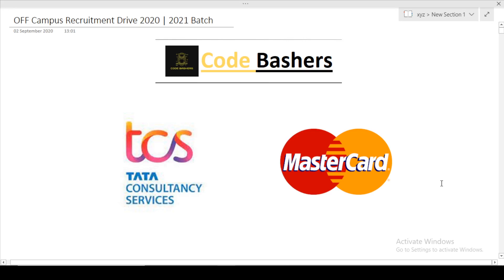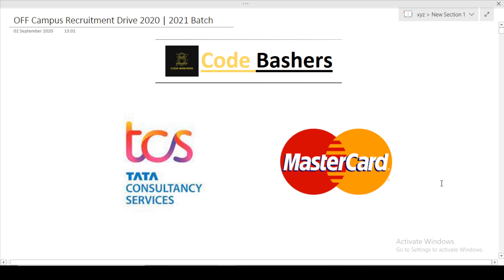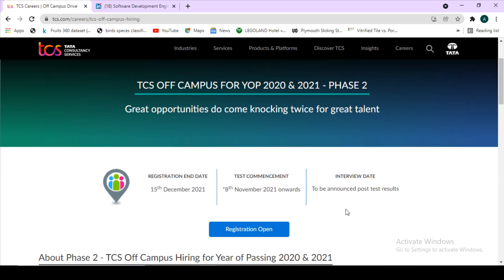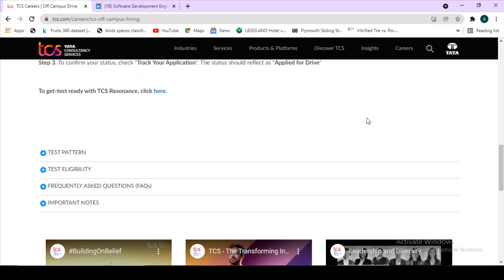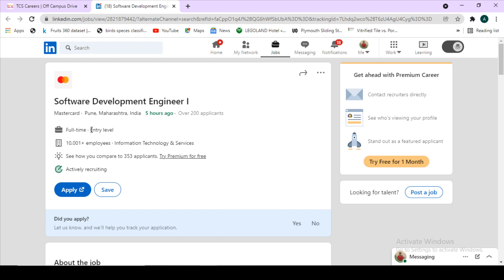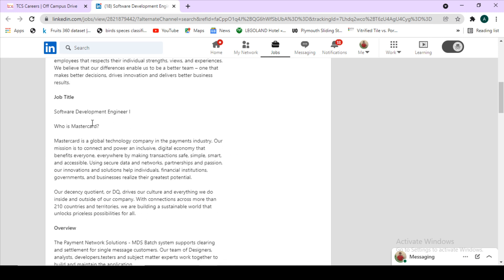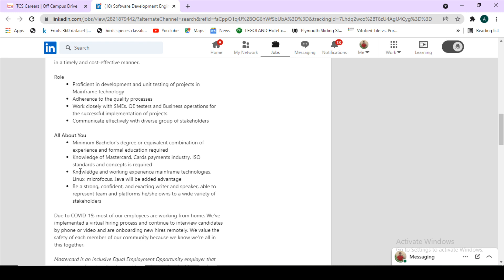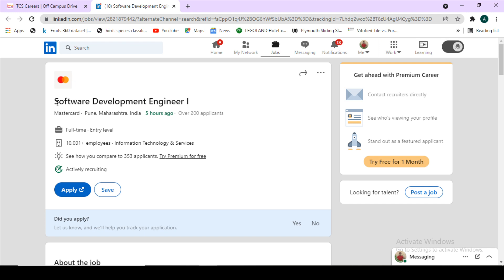TCS | MasterCard SDE Off Campus Hiring | 2019/2020/2021 Batch Hiring | Btech/Mtech Hiring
Part 2 TCS Ninja Hiring 2022 Batch | TCS Ninja Hiring / TCS NQT Coding Question Discussion 2022 :

RoadMap for placement in TCS for 2022 Batch | How to  get Digital and ninja profile in TCS ? :